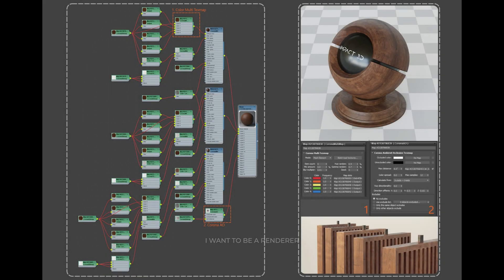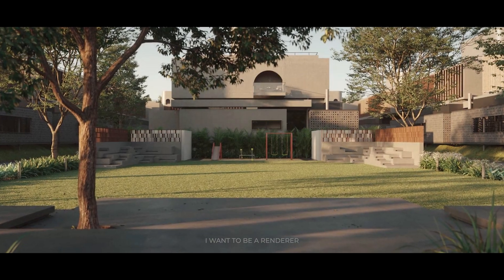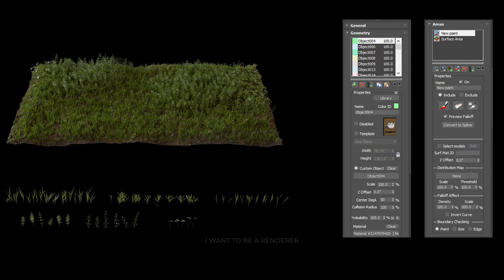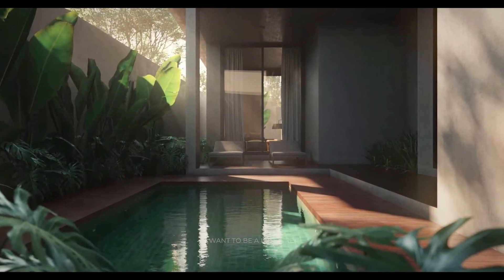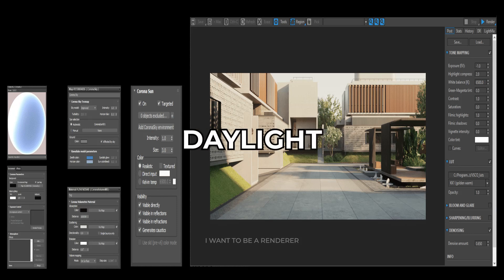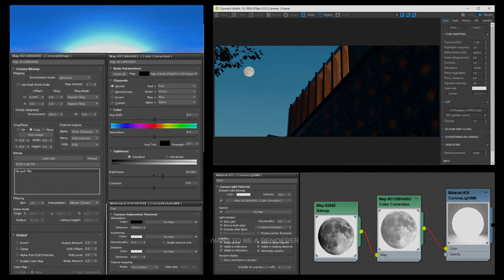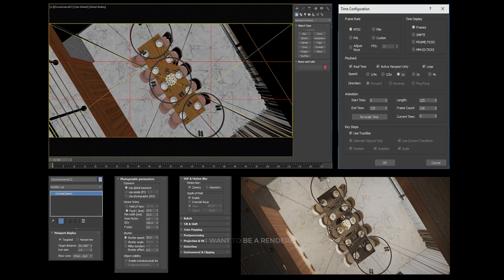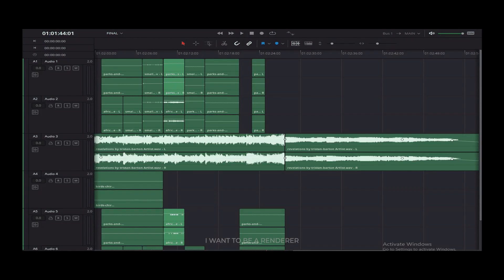We analyze professional rendering | Cp. 12 | Animation with Sketchup, 3dsmax, Corona render.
📊 We analyze animation created by Impact 3D studio (Archviz studio based in India). Using programs like, 3dsmax, Corona Renderer, Forest Pack, SketchUp, photoshop, phoenix, growfx 3ds max and color correction tools, materials,...

⏱️ Timestamps:
00:00 HOW WERE THESE RENDERS MADE?
00:34 INSPIRATION
00:56 SOUNDTRACK
01:15 MODELING
01:30 MATERIALS
01:50 VEGETATION
02:15 SIMULATIONS
02:28 LIGHTING
03:05 CAMERA ANIMATION
03:33 RENDERING SETTINGS
03:40 POST-PRODUCTION
04:10 ANIMATION FINAL